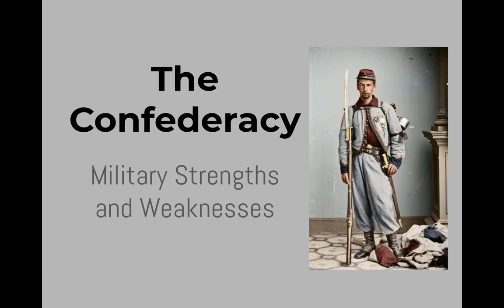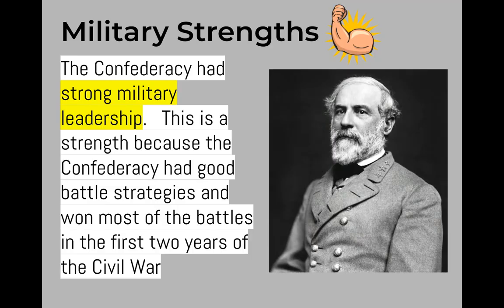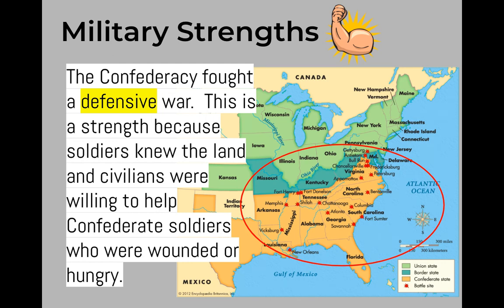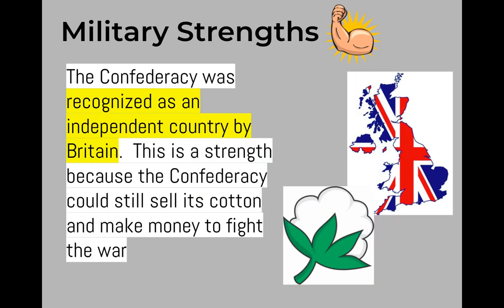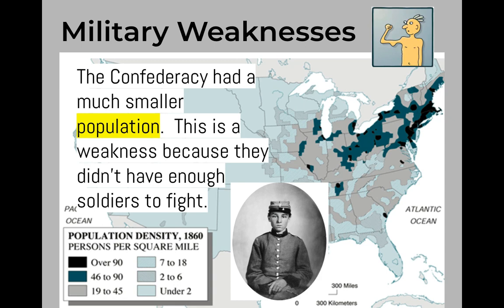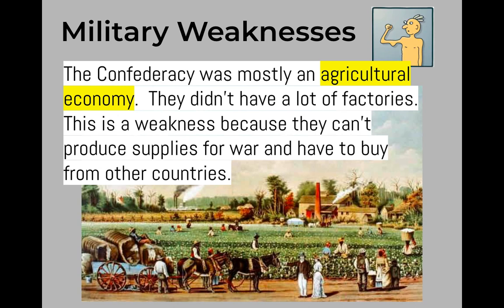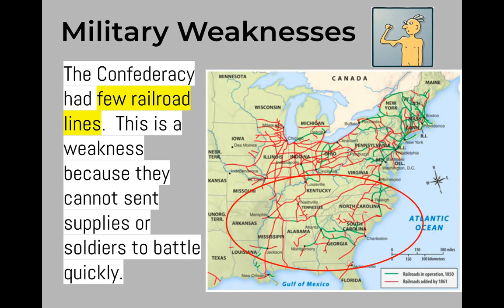Confederacy Military Strengths and Weaknesses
Hi from Mrs. Reed!